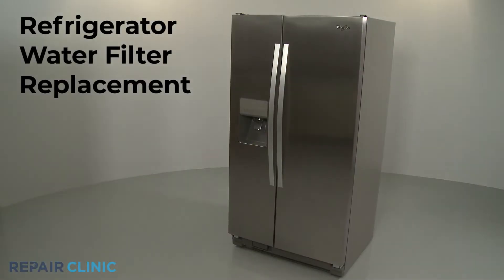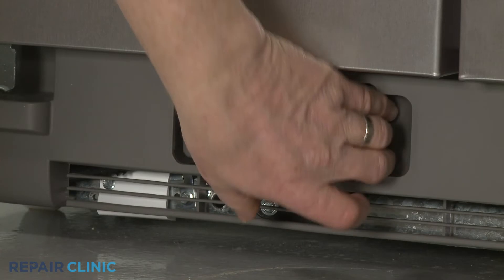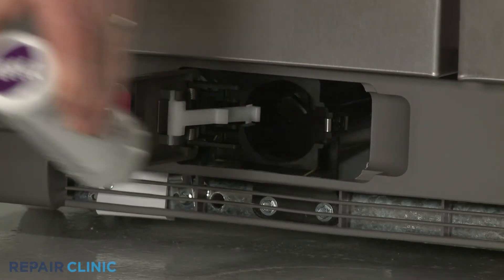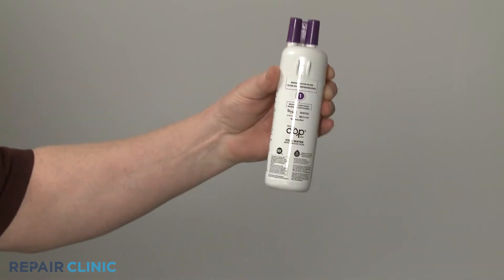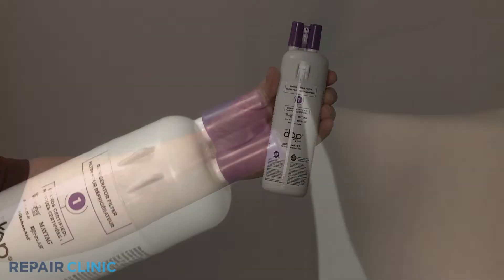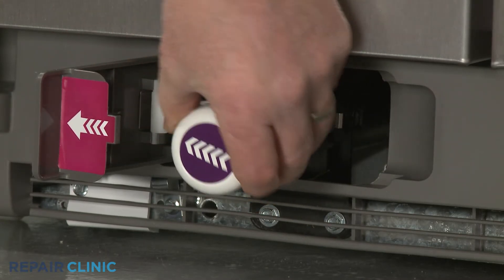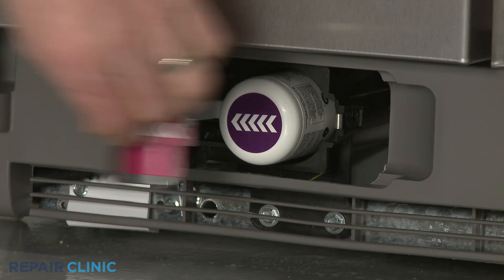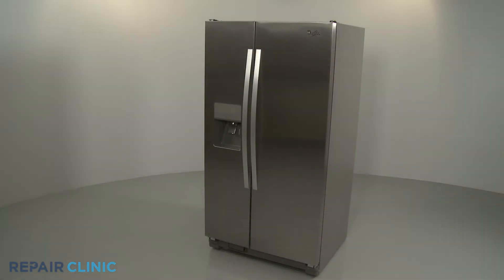Whirlpool Barracuda Refrigerator Water Filter Replacement EDR1RXD1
This video provides step-by-step repair instructions for replacing the water filter on a Whirlpool Barracuda refrigerator (Model WRS325FDAM04).